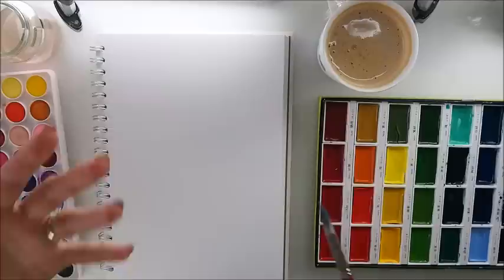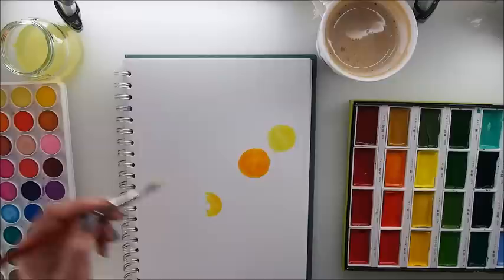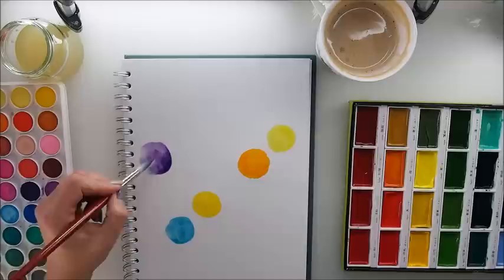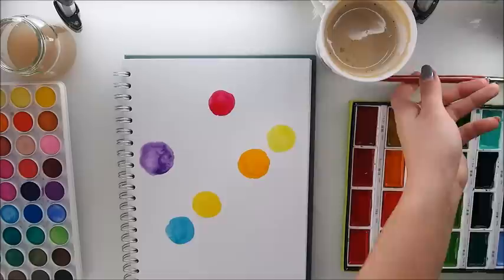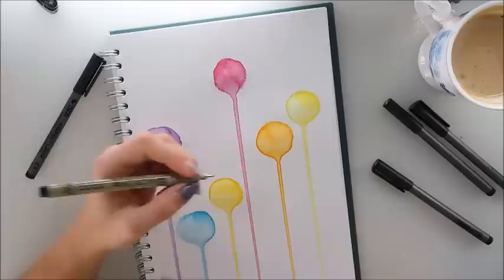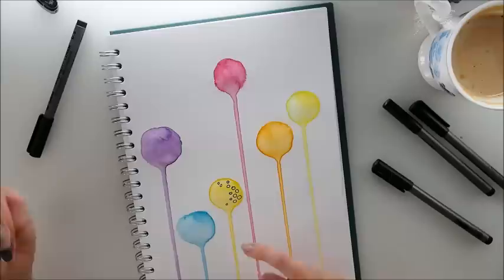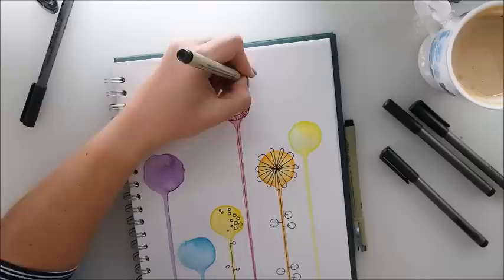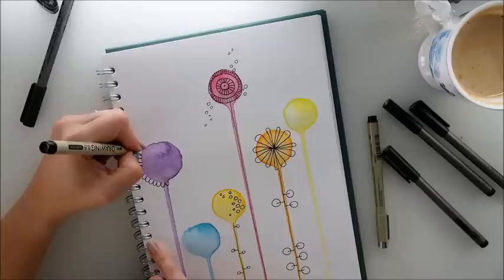Easy Watercolor Flowers Tutorial for Beginners #3 ♡ Maremi's Small Art ♡